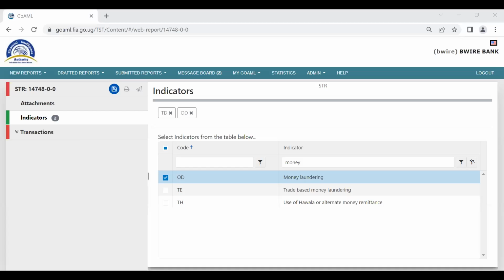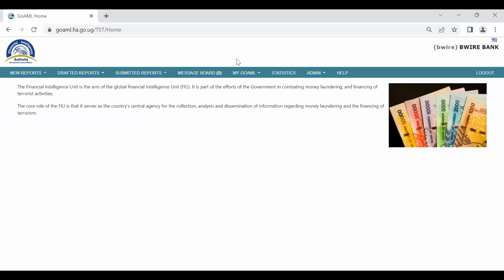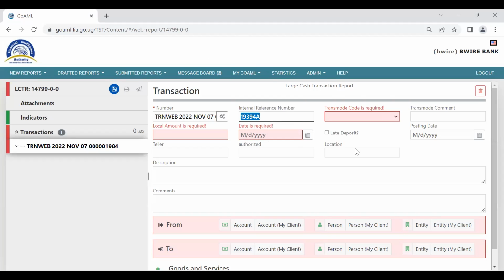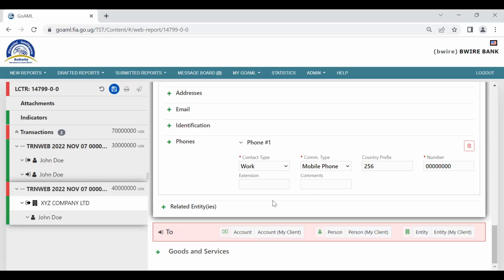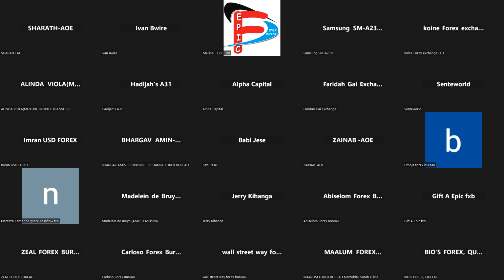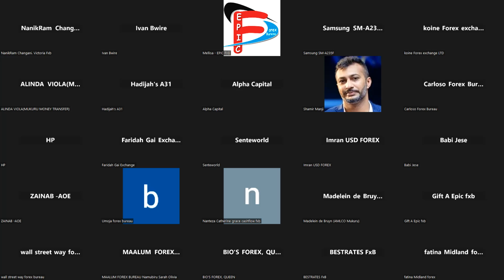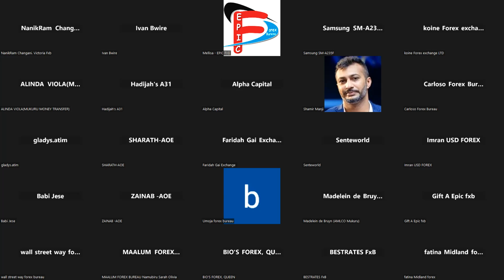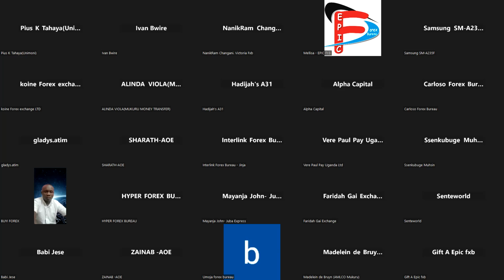2022-11-07 09.40.03 Compliance Training & goAML System Onboarding Virtual Workshop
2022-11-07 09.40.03 Compliance Training & goAML System Onboarding Virtual Workshop